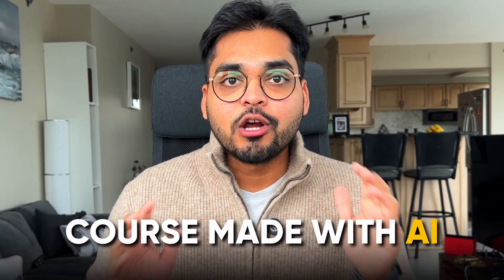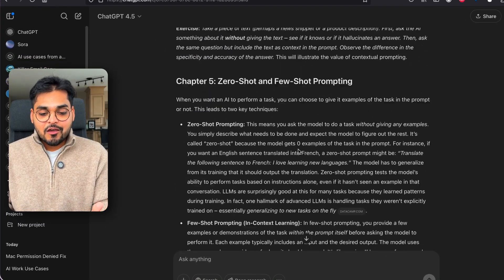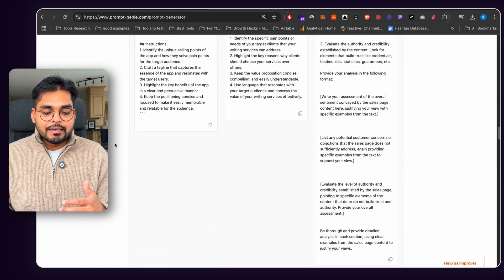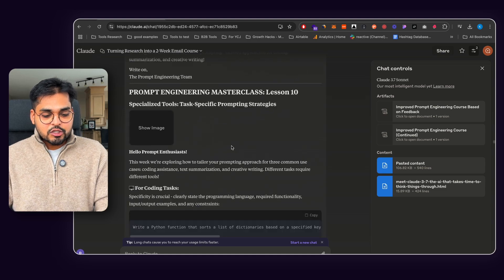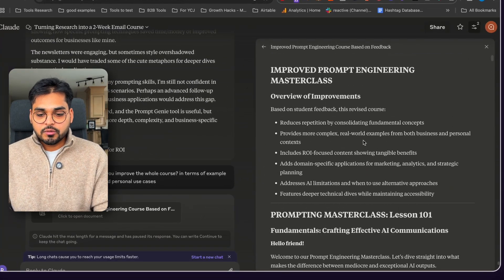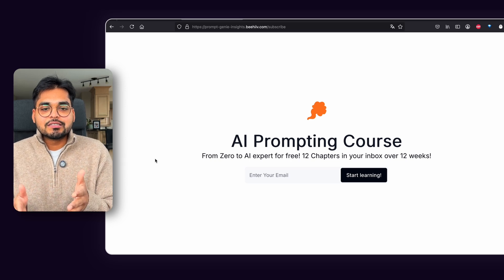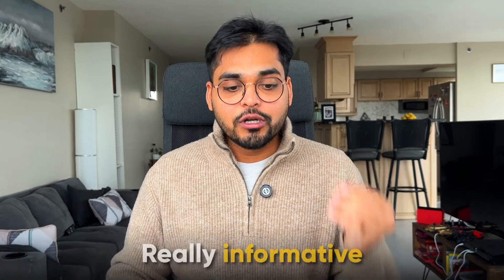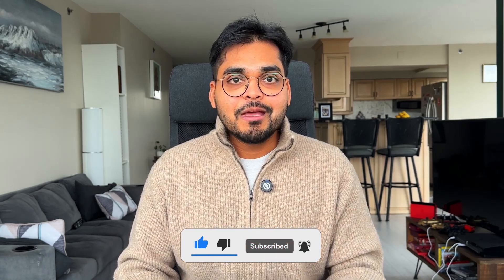Create a full COURSE with AI in 10 minutes (got me 1.8k email subs in 1 day)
I created an AI-powered course using deep research tools that turned out so well I could have charged for it, but instead I made it a free email course that gained 2,000 subscribers in just a day. In this video, I'll show you my exact process for creating high-quality course content using AI tools and turning it into an effective lead magnet.

Chapters:

00:00 Course Creation Overview
00:28 Finding Your Course Topic
01:39 Evaluating Research Quality
02:07 Email Course Strategy
02:37 Prompt Generation Tools
03:41 Content Refinement
04:41 Getting AI Feedback
06:52 Setting Up Email Delivery
07:45 Automation Setup
09:16 Results and Analytics
10:32 Final Process Recap